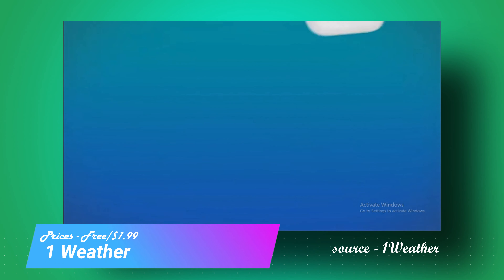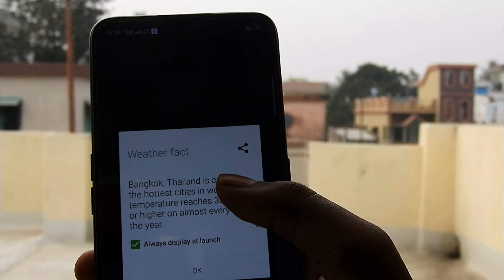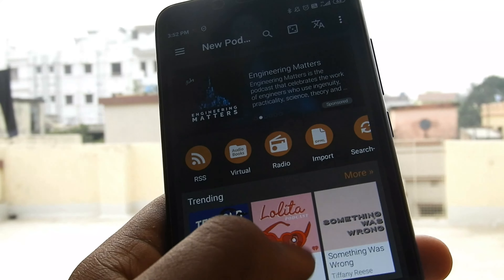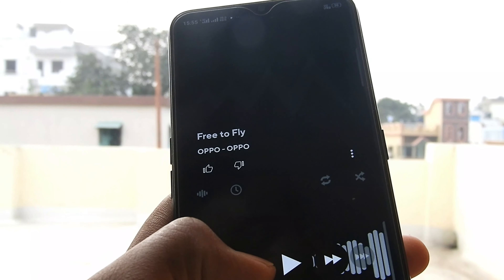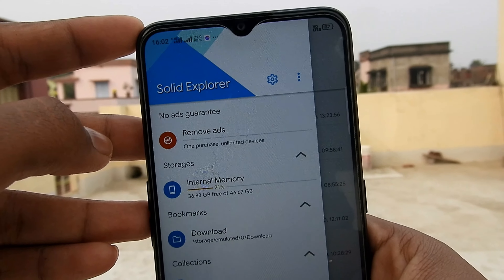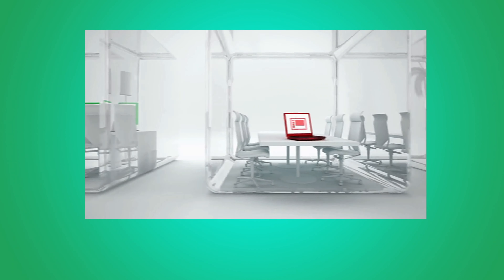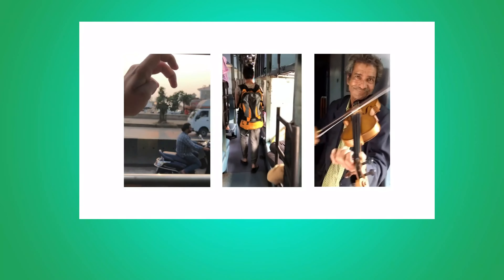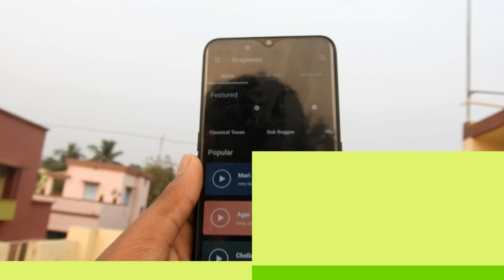Top 10 apps for 2021 | Palz Studio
This video talks about various apps that you can use to make your life easier, enjoy...

comment, it's also free
like and that's also free.